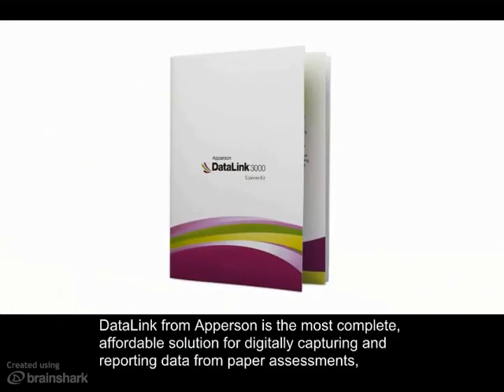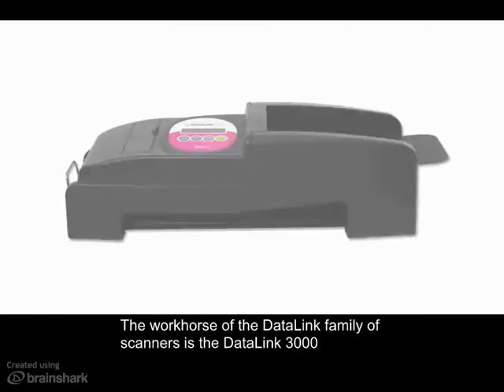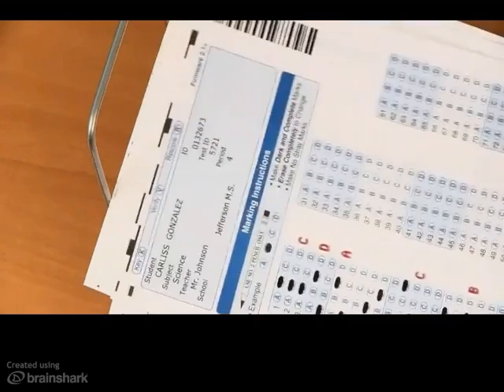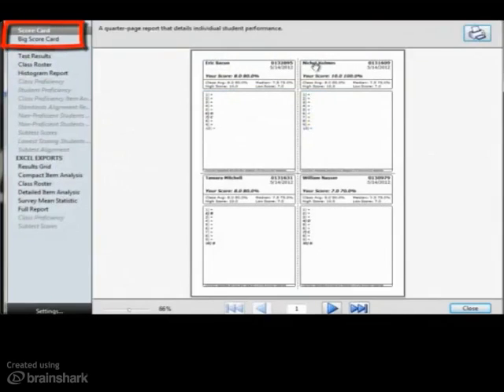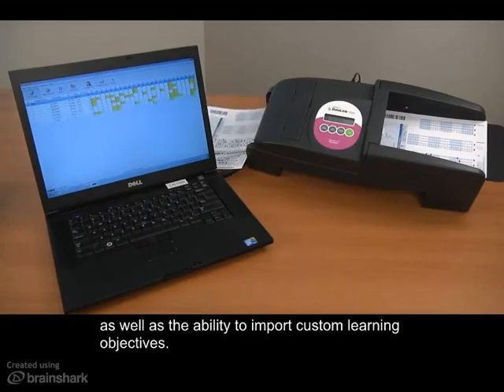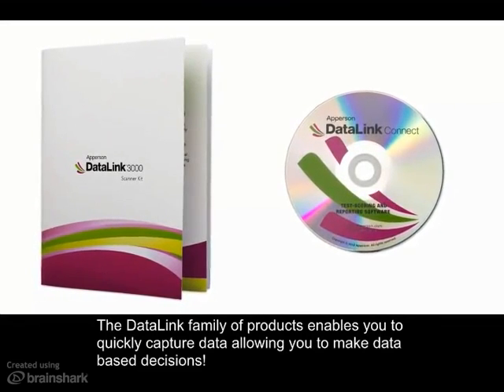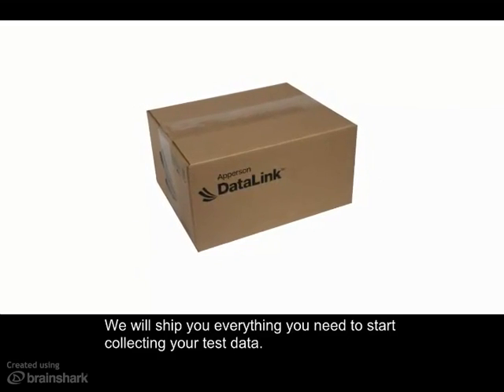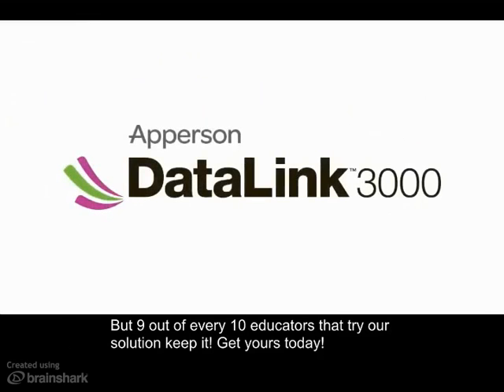DL 3000 Overview Captions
- A quick overview of the DataLink 3000 scanner.  When you combine DataLink 3000 with the DataLink Connect Software you get a powerful assessment and reporting tool with over 14 data enriched reports.  The DataLink Connect comes bundled with all DataLink scanners.